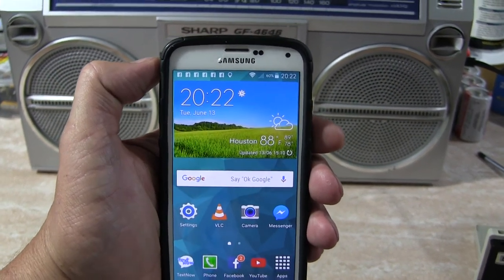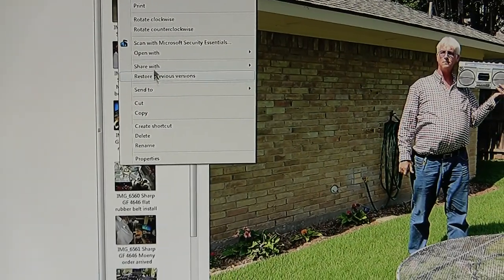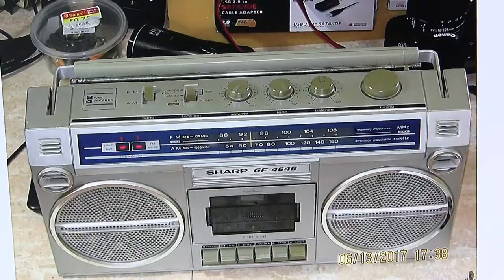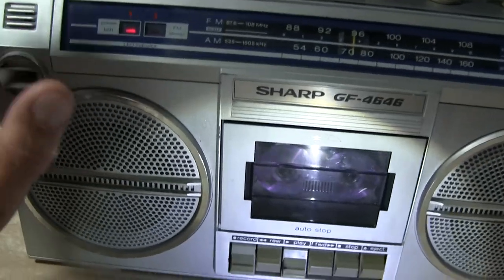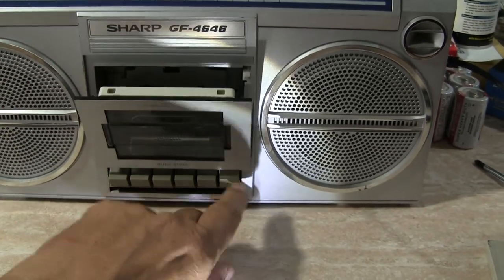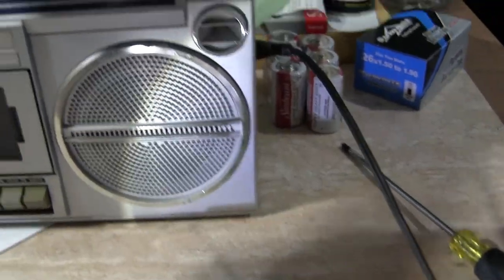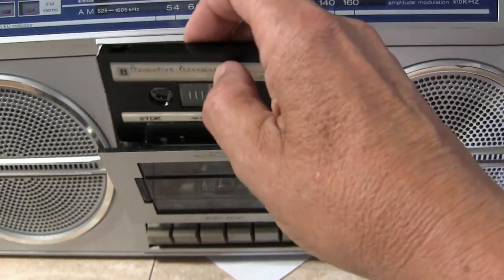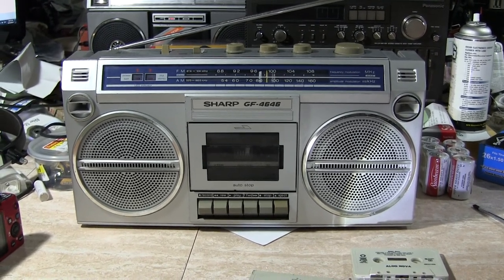Sharp GF-4646 sold belted again smaller belt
I no longer have this model, and I now No longer want to buy another of this model.  I only desire a JVC RC-207R so if you have one please tell me your price for a complete one ( must have all of its parts ) working or not.
00020 Sharp GF-4646 sold belted again smaller belt